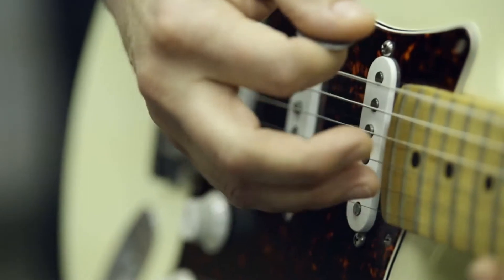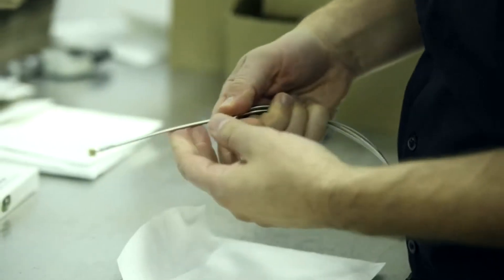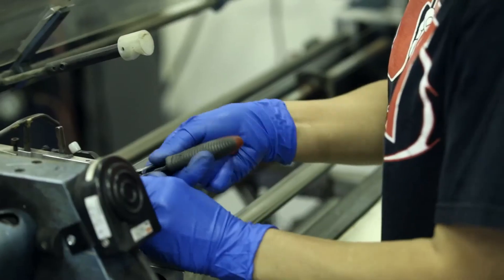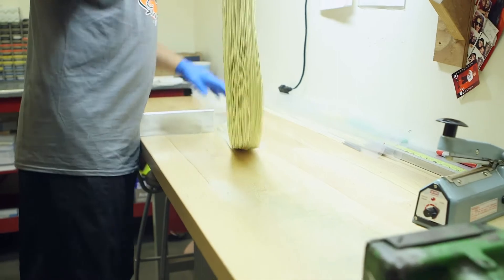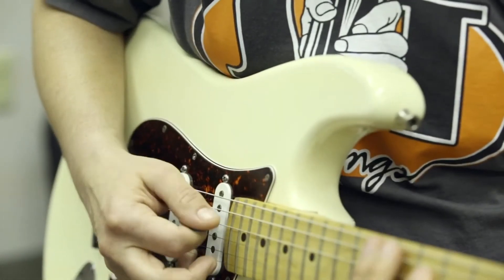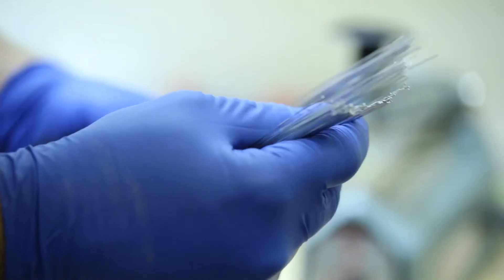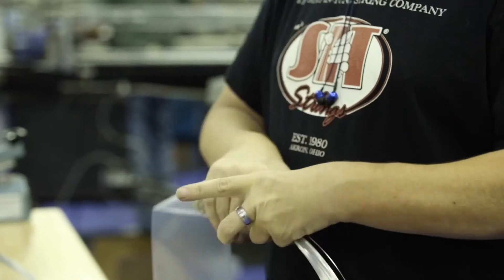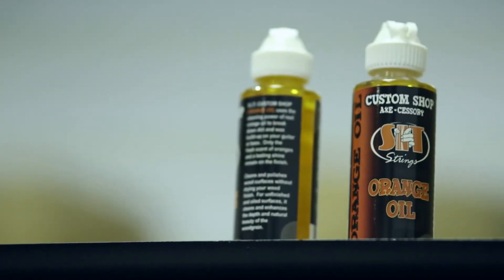S.I.T. Strings - Analog product in a digital world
Video of the Stay In Tune Guitar String Company of Akron, Ohio.